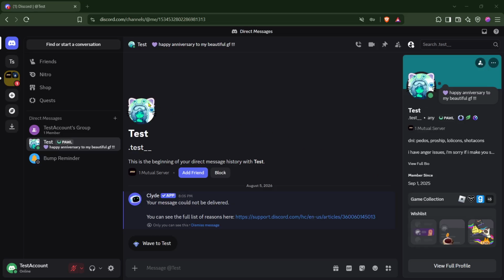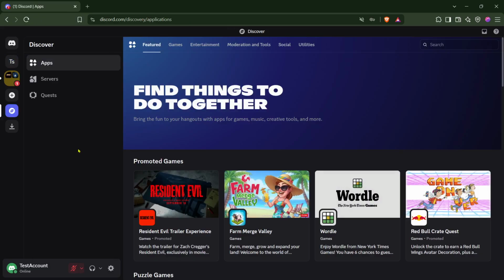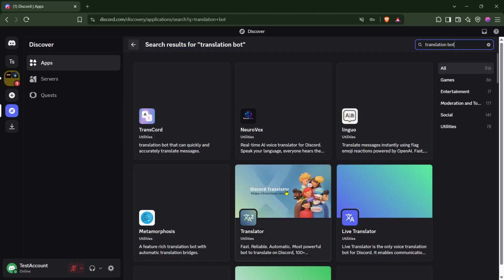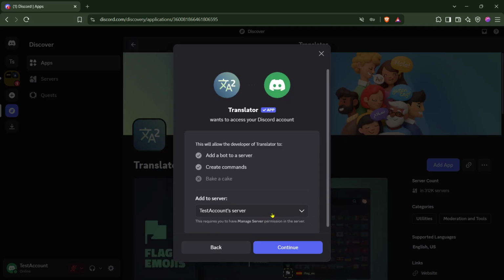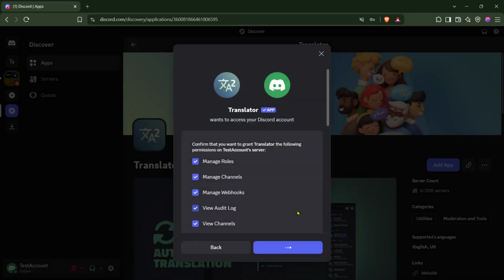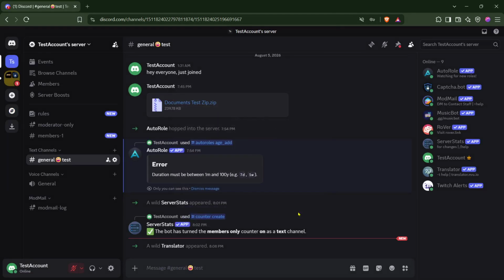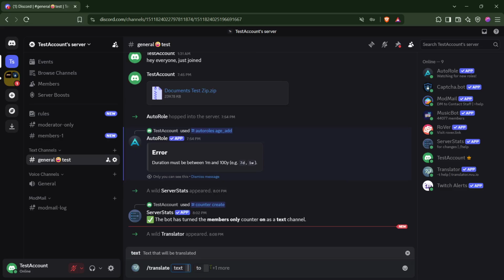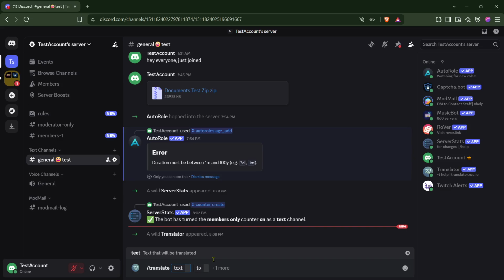How to Set Up a Translation Bot on Discord (Full 2026 Tutorial)